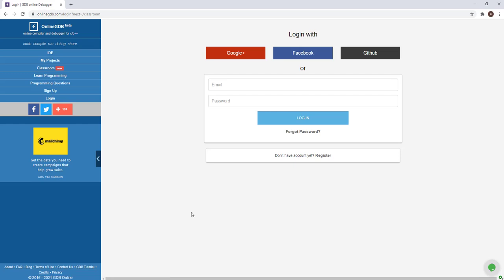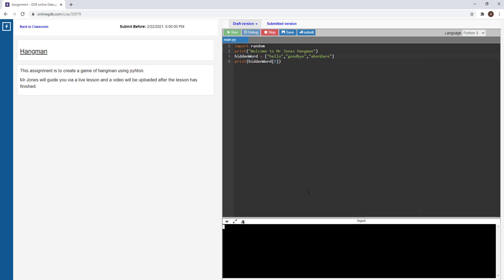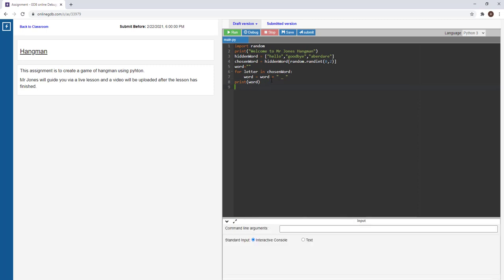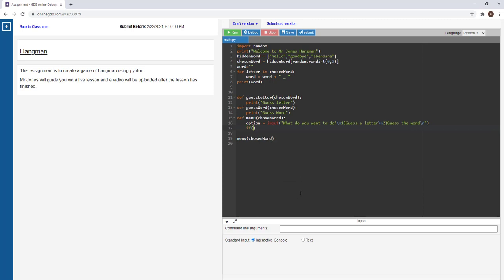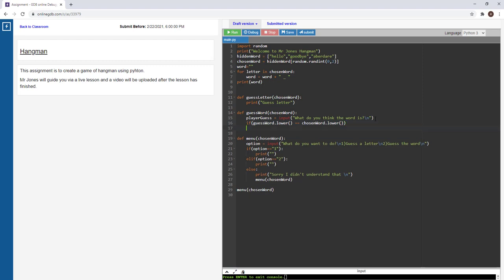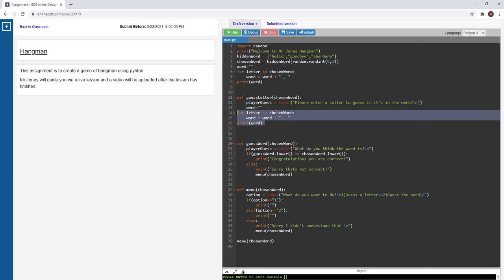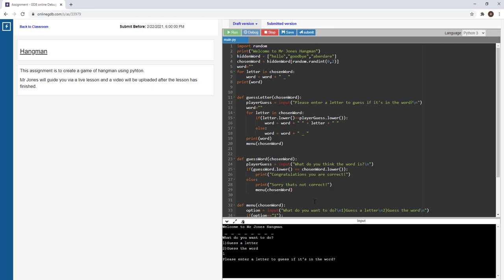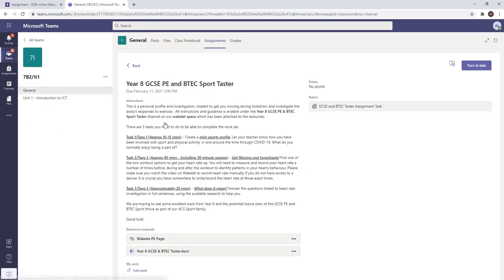Simple Hangman Game in Python